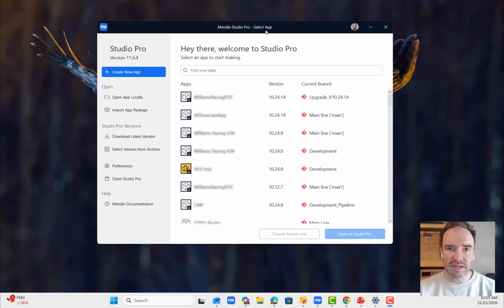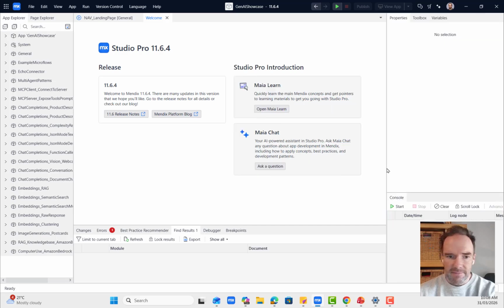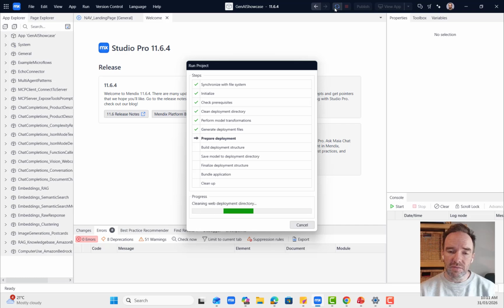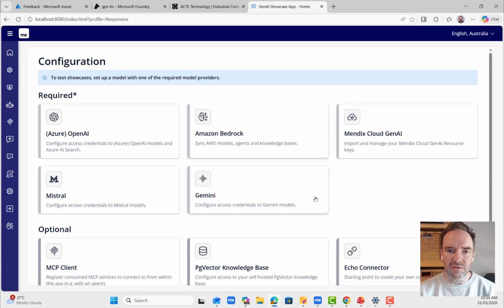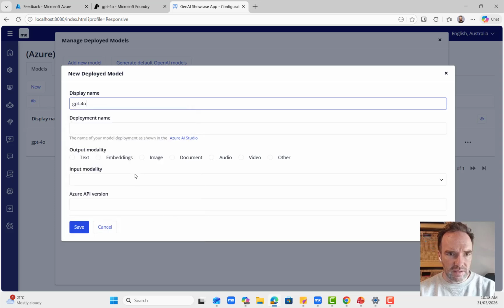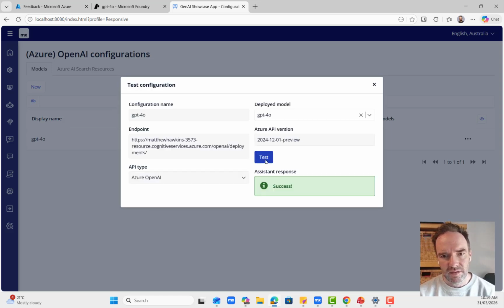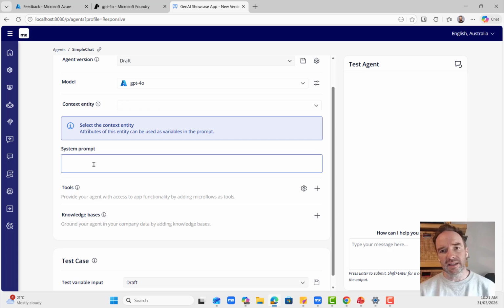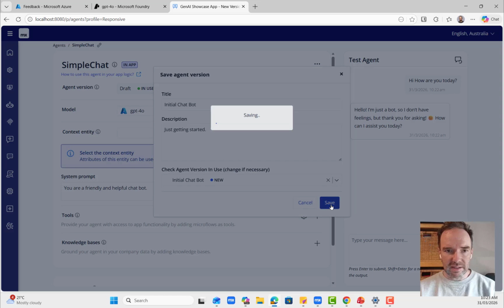Build the Gen AI Showcase App with Mendix and Azure AI Foundry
This video will show you how to get started with the Mendix Gen AI Showcase App, and how you can connect it to an LLM within Azure Cloud Foundry.